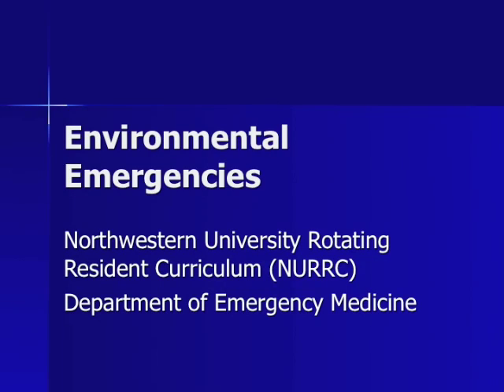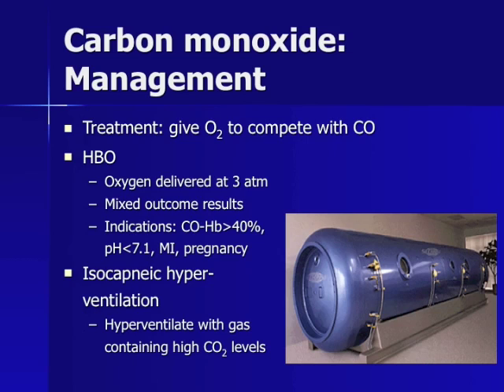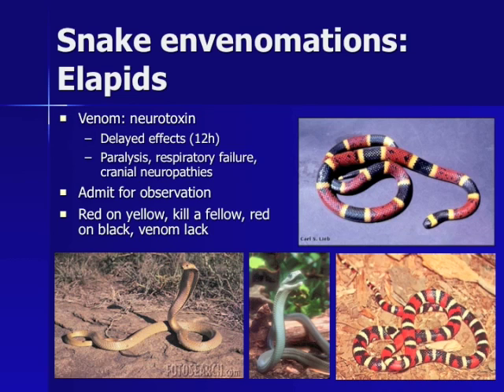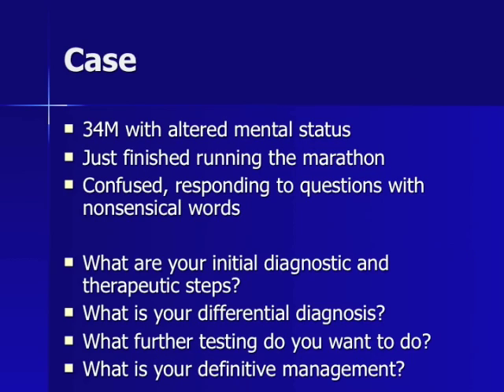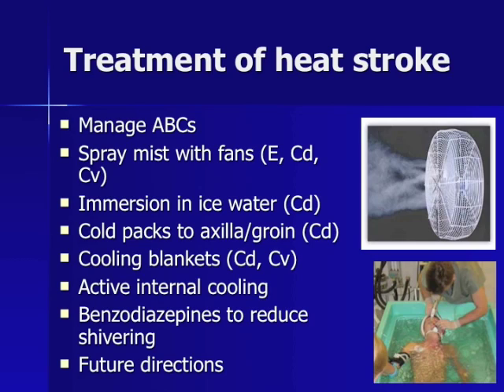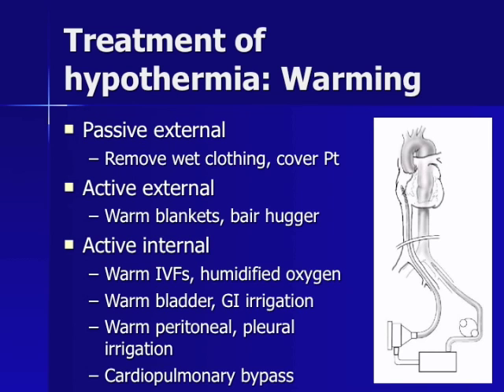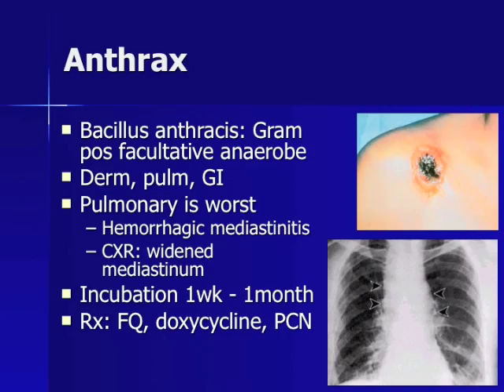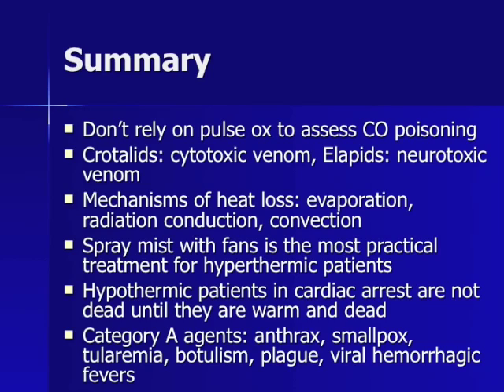Environmental Emergencies in the Emergency Department (NURRC)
Online didactic on Environmental Emergencies. Created by the Northwestern University Rotating Resident Curriculum (NURRC).

Branzetti JB, Aldeen AZ, Foster AW, Mark Courtney D. A Novel Online Didactic Curriculum Helps Improve Knowledge Acquisition Among Non-Emergency Medicine Rotating Residents. Acad Emerg Med. 2010, 18: 53--59.